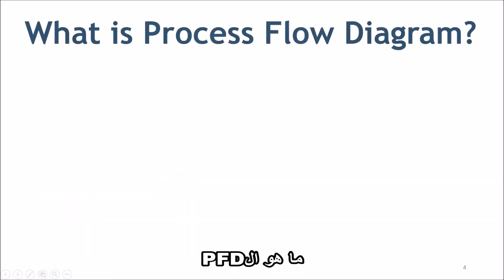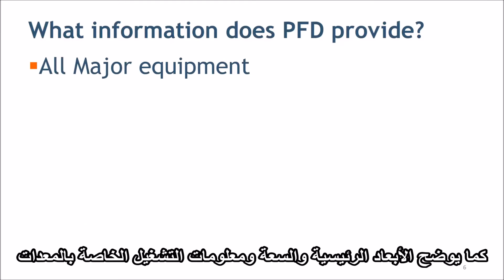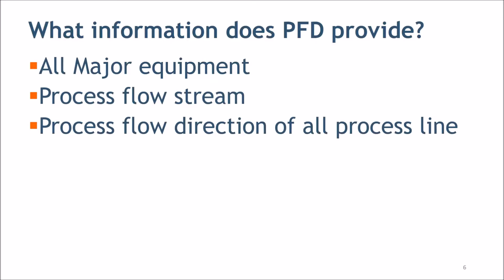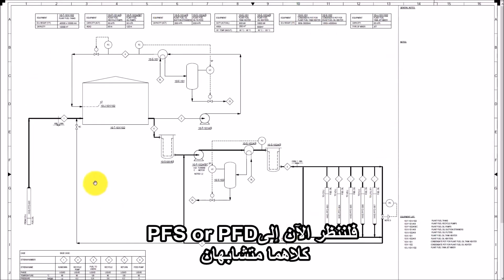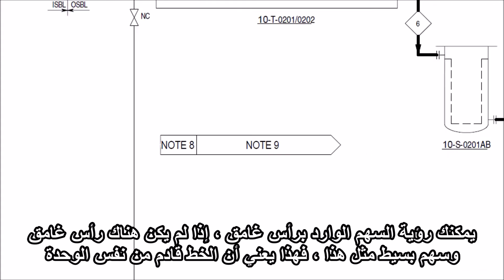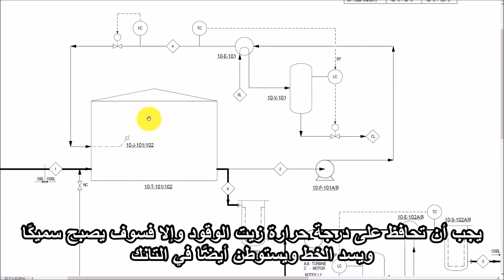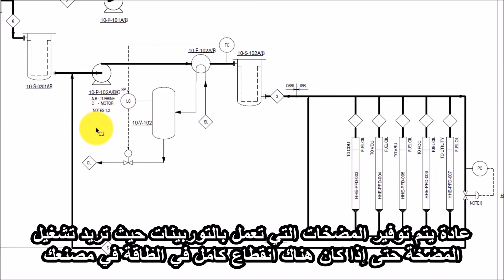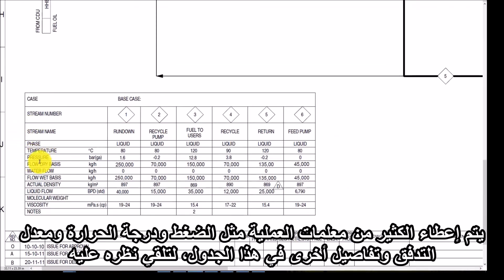PFD كيف تقرأ ال